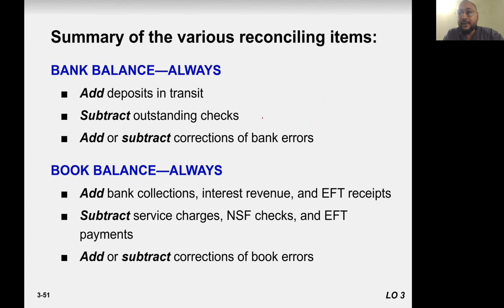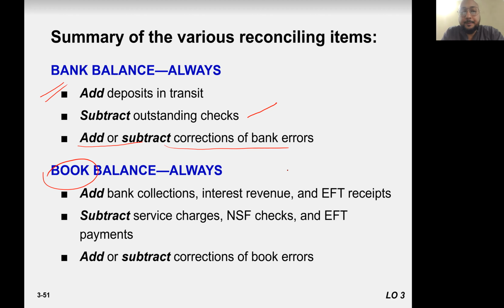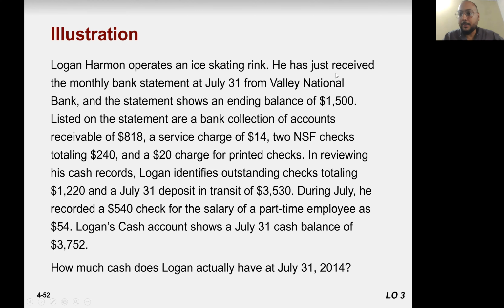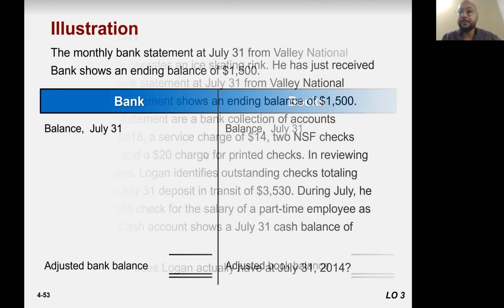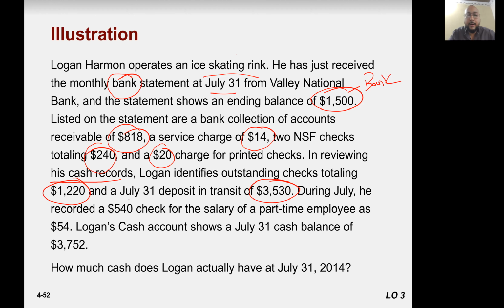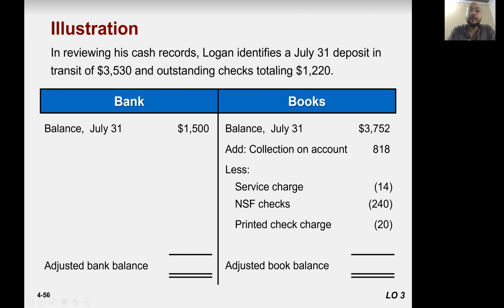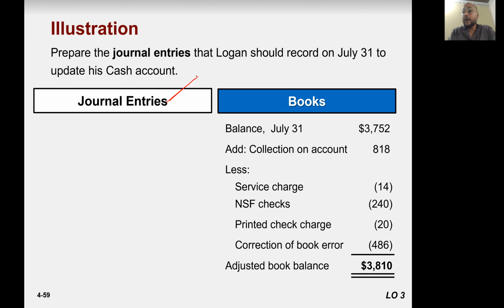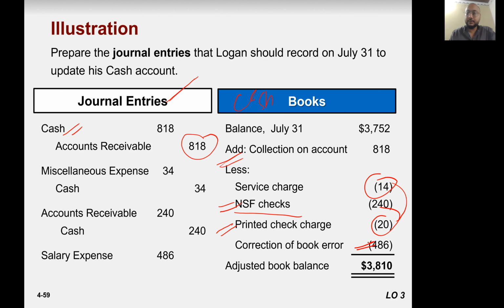Accounting (Spring 2023) Lecture 8 - Internal Control Cash and Paper Pattern - 1